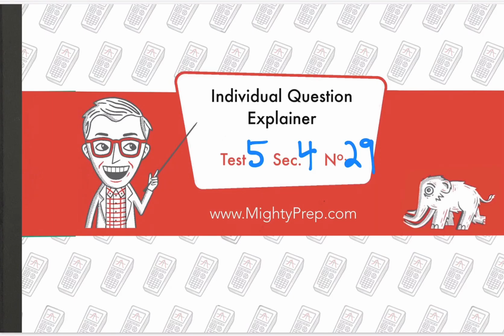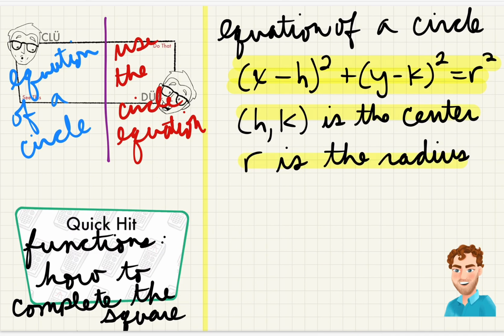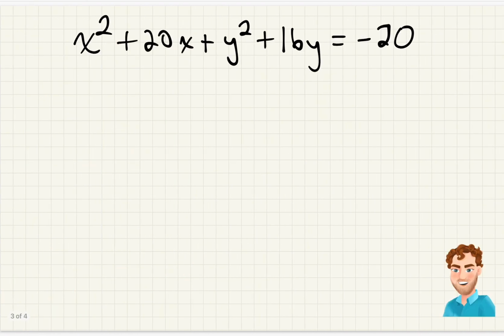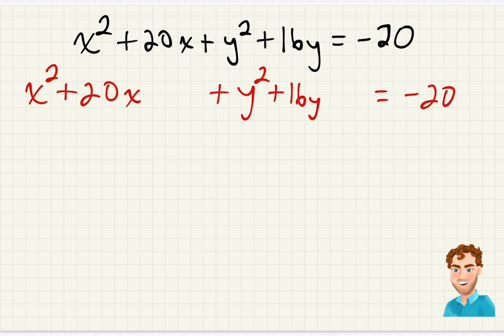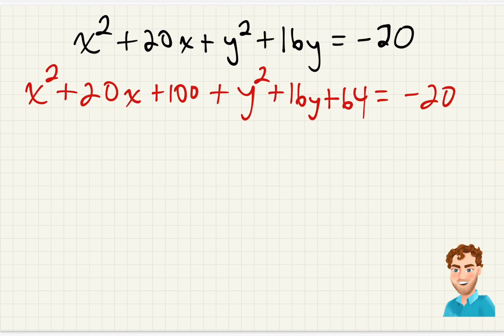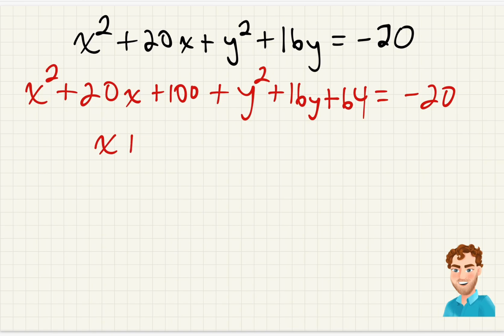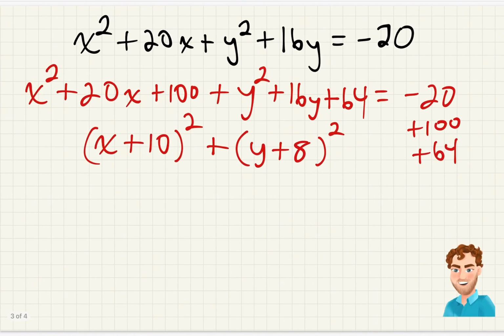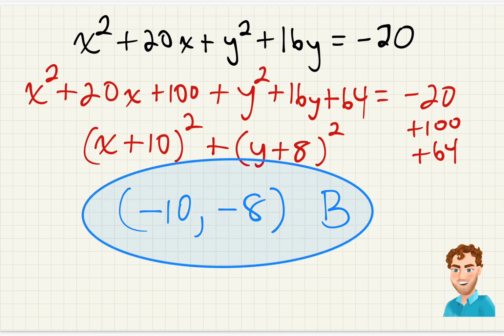SAT Practice Test 5, Section 4, Question 29